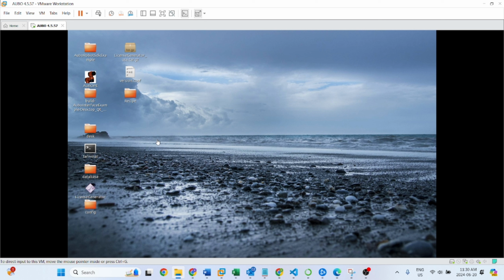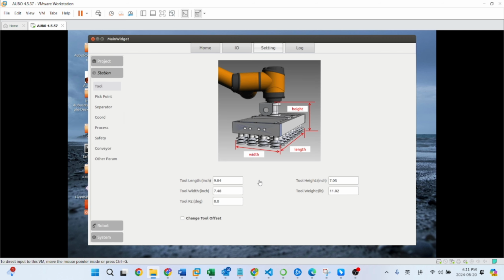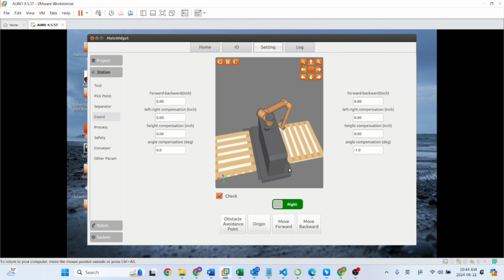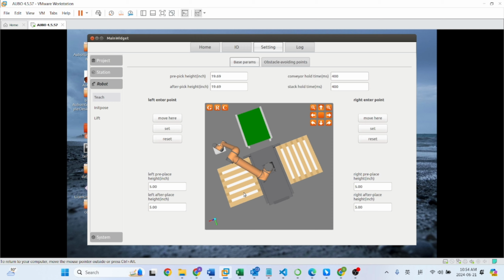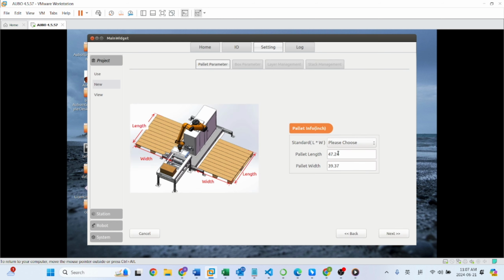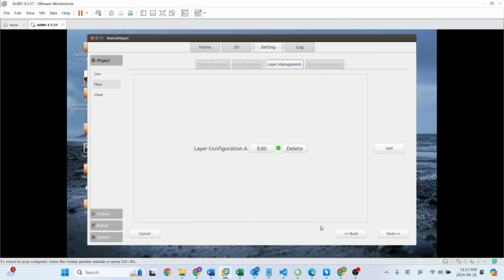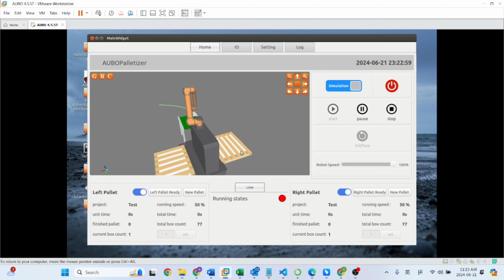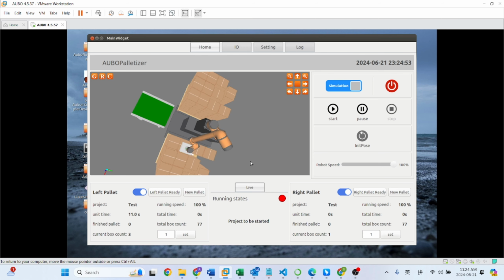Palletizer Tutorial: AUBO Palletizer Software Walkthrough & Quickstart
This video goes through the AUBO Palletizer software. Visit aubo-usa.com for any questions!

Timestamps:

00:00:00 Introduction
00:01:00 Admin vs Operator
00:01:58 Station Setup
00:06:40 Creating Project
00:09:37 Running a Project
00:11:25 Depalletizing